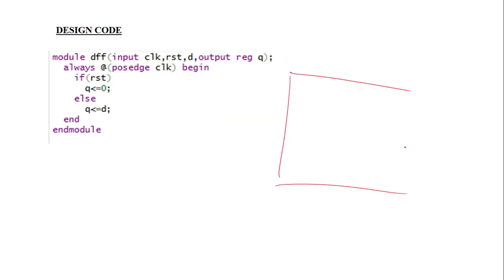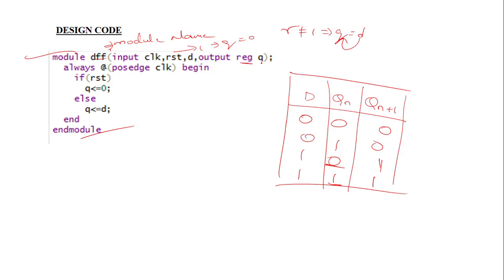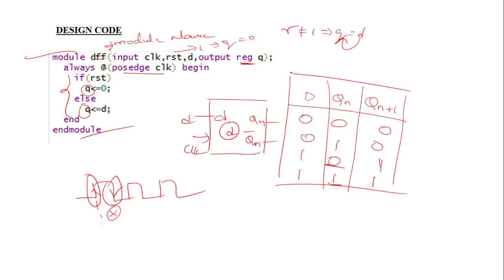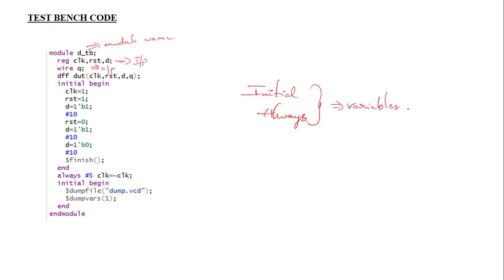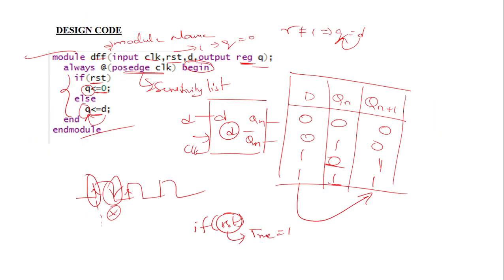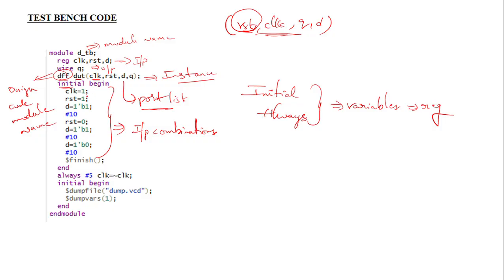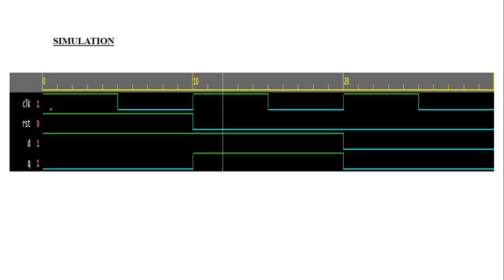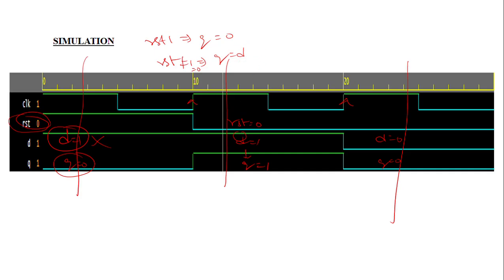VERILOG CODE EXPLANATION FOR D FLIPFLOP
In this video, we explain the D Flip-Flop in a simple and clear way. You will learn its working, truth table, and applications in digital electronics. It helps you understand how data is stored using clock signals. Perfect for ECE and VLSI students who want to build a strong foundation in sequential circuits.